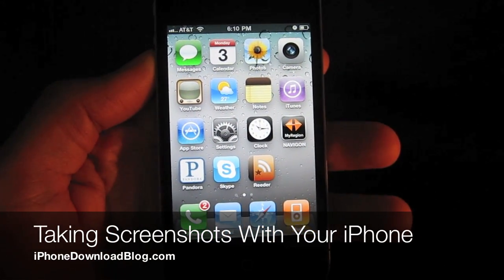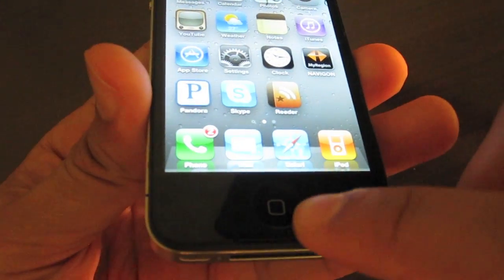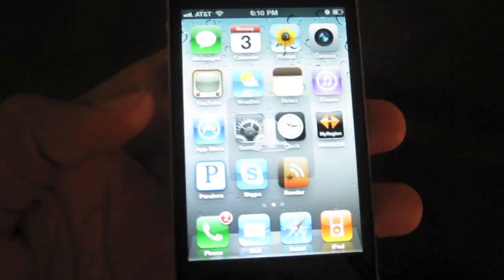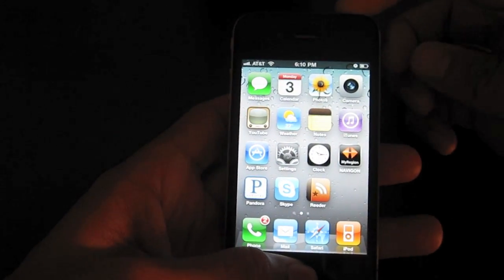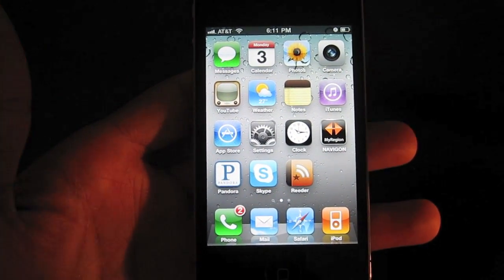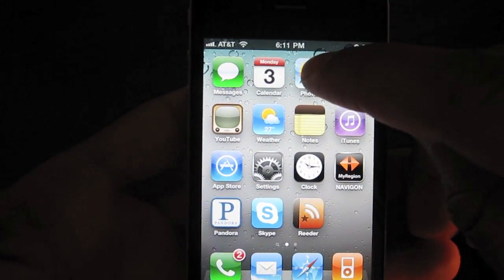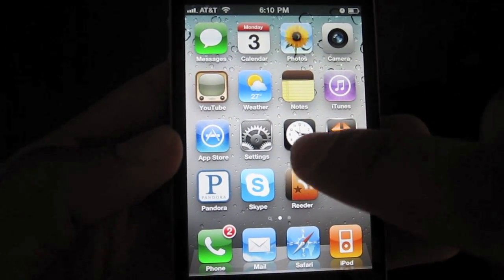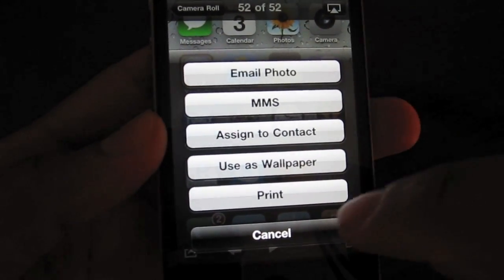Taking Screenshots With Your iPhone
for additional comprehensive iPhone tutorials and news.

Taking a screenshot is probably one of the first "tricks" you learn as a new iPhone owner. For those of you new to the iPhone, you may still be wondering how to take a screenshot.

In this latest iPhone Basics tutorial, we show you how, and why taking screenshots with the iPhone can prove to be quite useful in your day-to-day activities...